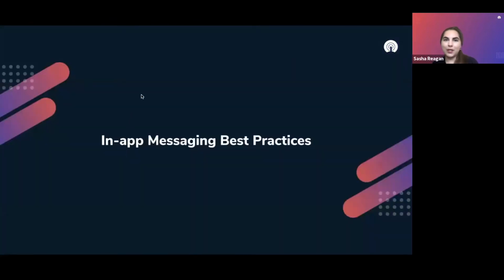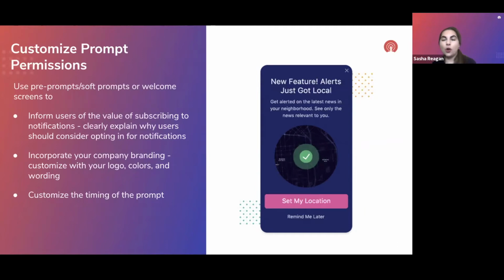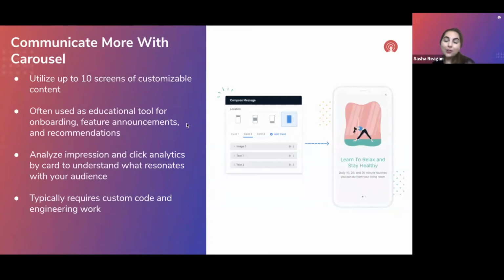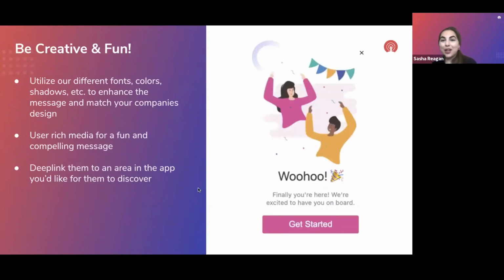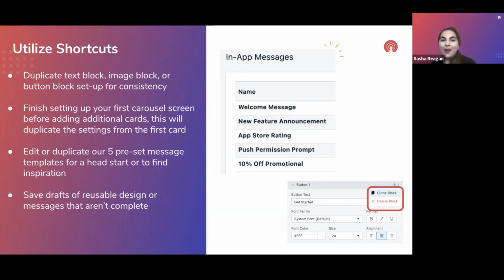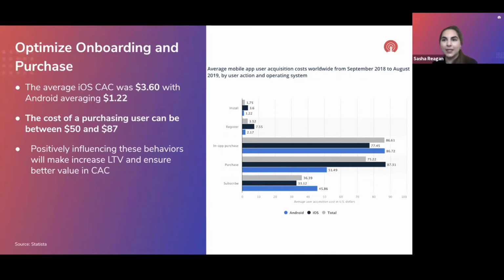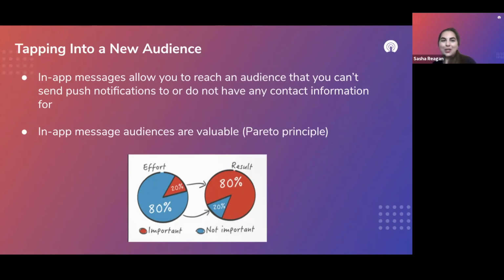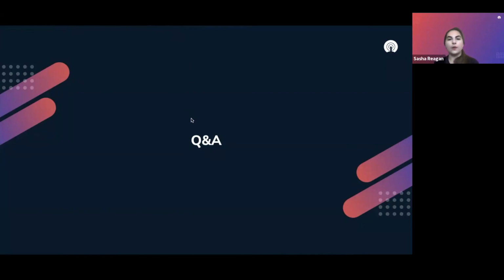OneSignal Webinars: In-App Messaging Best Practices & ROI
Join OneSignal Enterprise Customer Success Manager Sasha Reagan as she shares how you can master In-App Messaging and deliver real business results from your user engagement.